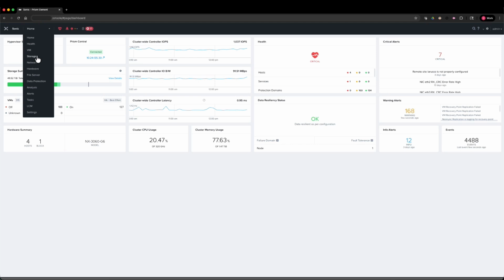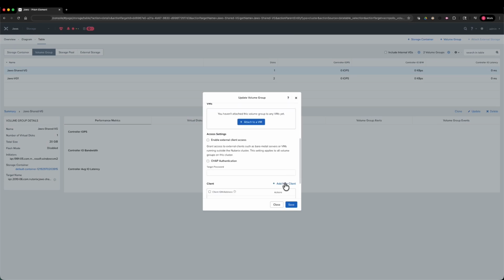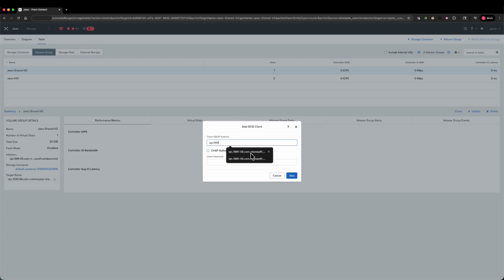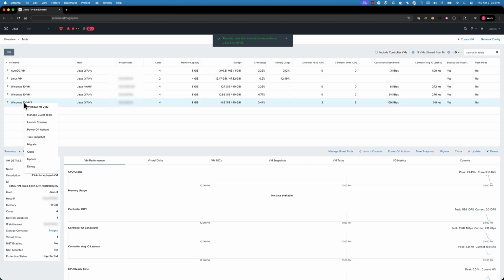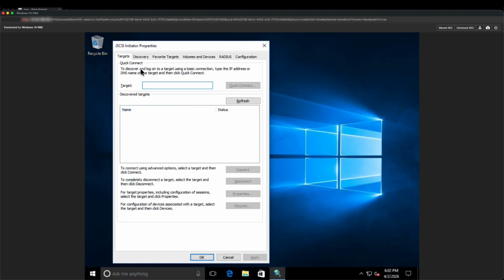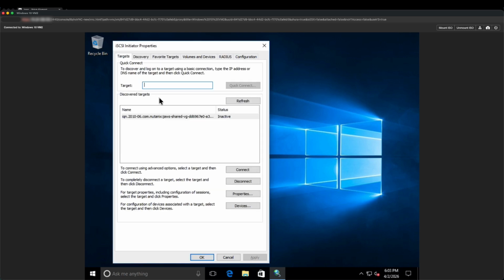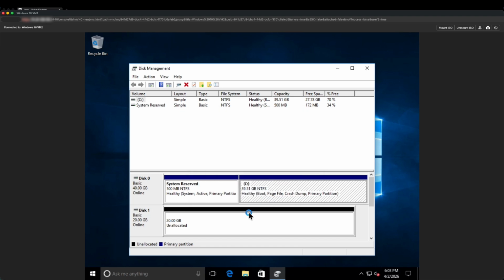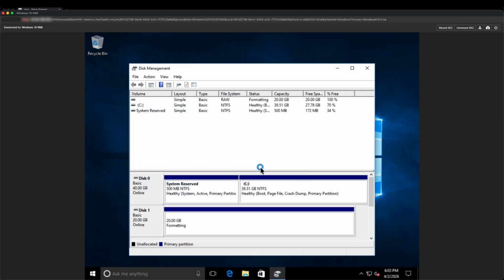How to Share a Volume Group across VMs | Technical Essentials | Nutanix University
This is step by step instructions for sharing Volume Groups. Sharing Volume Groups across multiple VMs provides shared storage for guest clustering and high-availability applications. Sharing a Volume Group allows multiple VMs to have controlled, coordinated access to the same virtual disks.